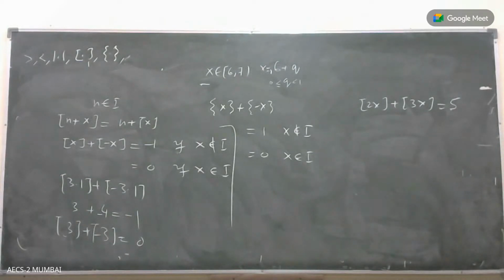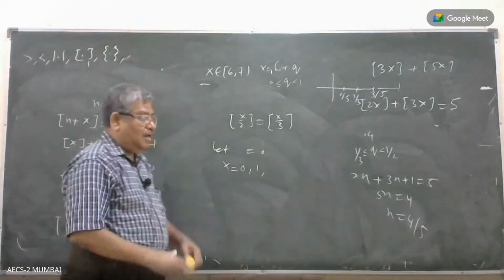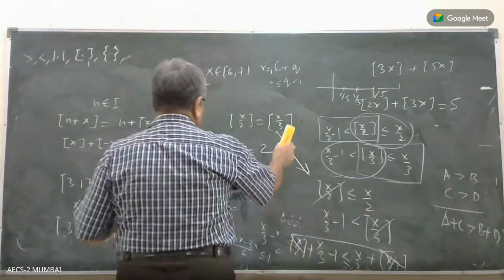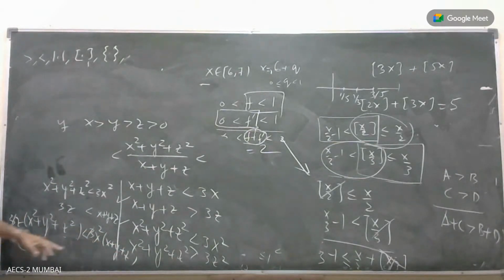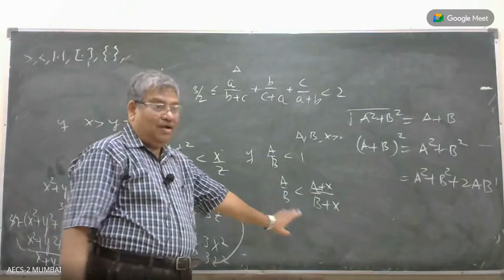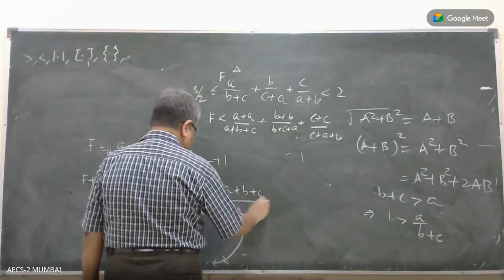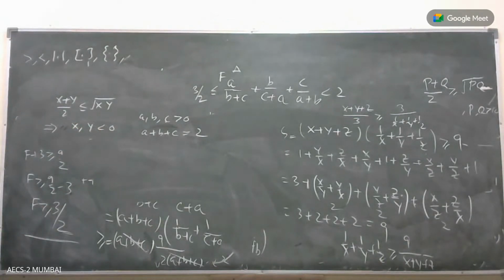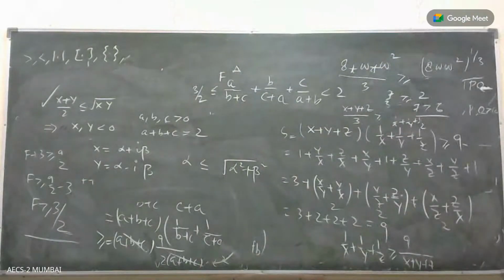Mathematics Olympiad Orientation Programme -2023 (26 December 2023 to 30 December 2023)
MOOP 2023|| Day 4
Session 3 (Part 2)
Topic : Inequalities
Resource Person: Dr Zafar Ahmad